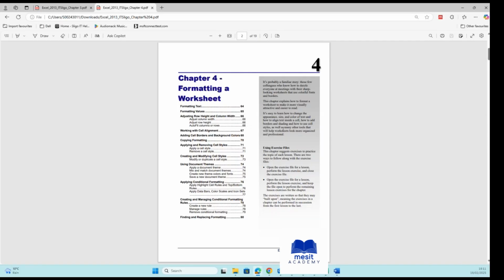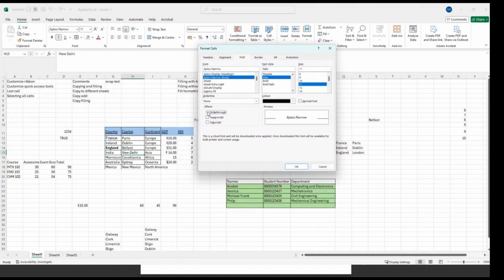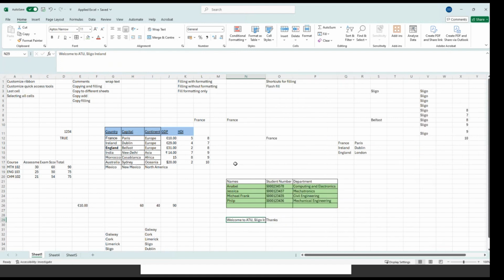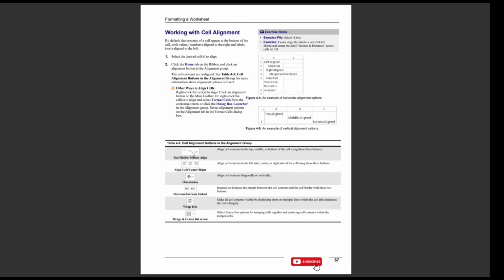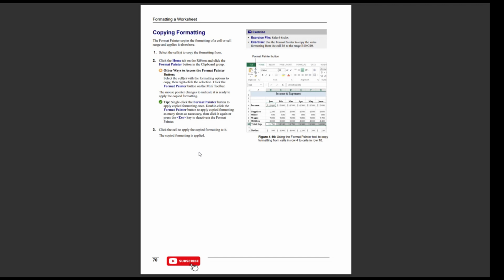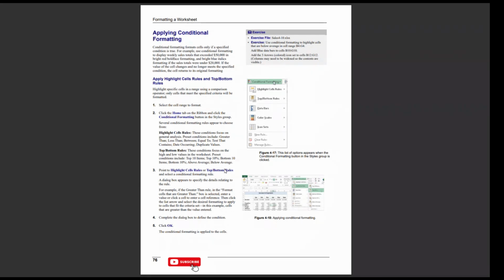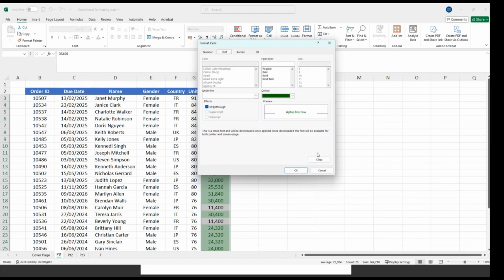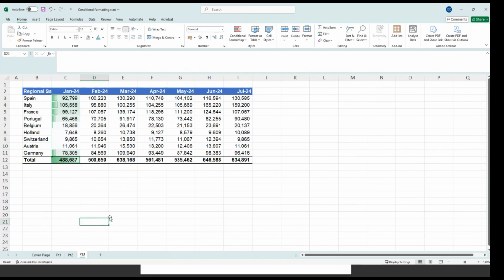Beginner to Advanced Excel Worksheet Formatting: A Complete Step by Step Excel Tutorial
Transform your spreadsheets from basic to professional with complete Excel formatting mastery!
This comprehensive tutorial takes you through every formatting technique you need, from simple text styling to advanced conditional formatting that automatically highlights important data.

Basic Formatting Foundation:

Text formatting (fonts, sizes, colors, bold, italic)
Number formatting (currency, percentages, accounting)
Row height and column width adjustment
Cell alignment and text orientation

Visual Enhancement Techniques:

Professional borders and background colors
Format Painter for consistent styling
Cell styles and custom style creation
Document themes for cohesive design

Advanced Professional Features:

Conditional formatting rules and management
Data bars, color scales, and icon sets
Custom formatting rules creation
Find and replace formatting across worksheets